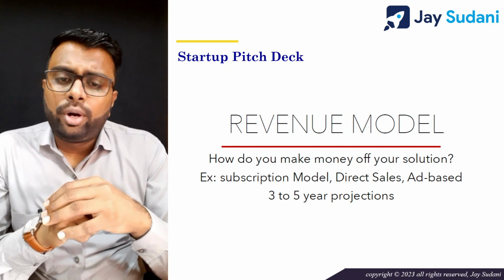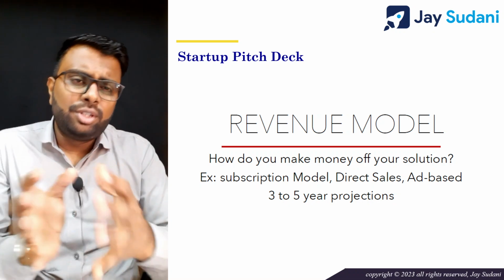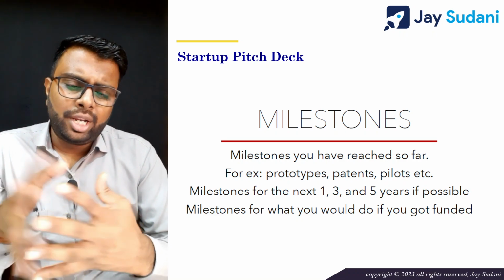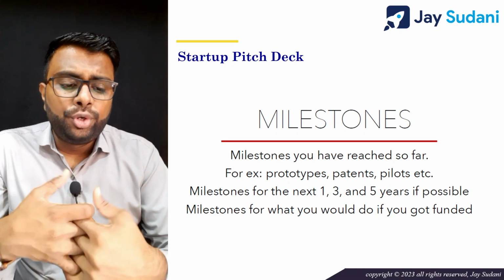How to Prepare Investor Ready Pitch Deck for your Startup